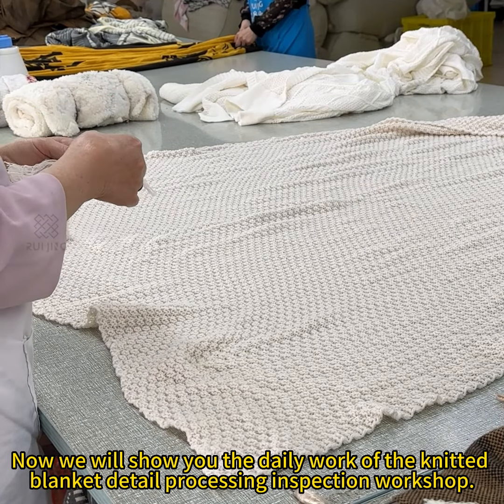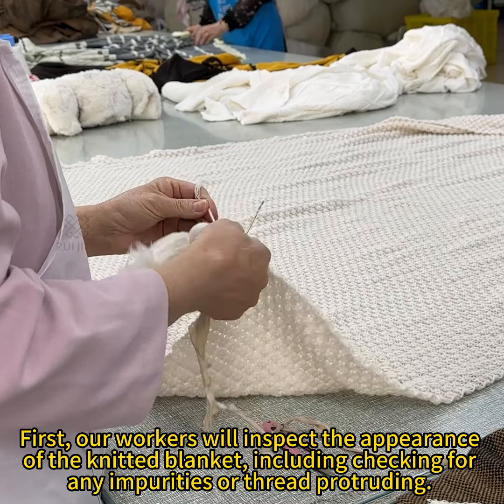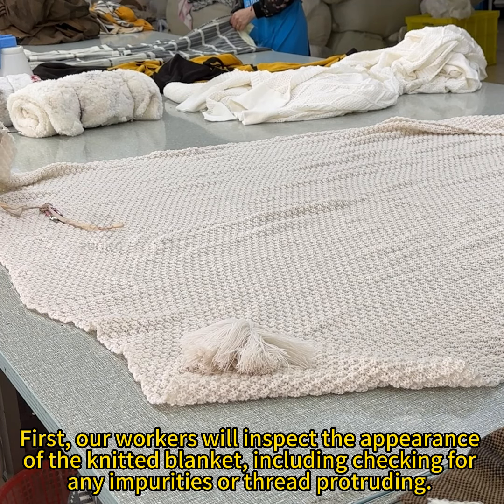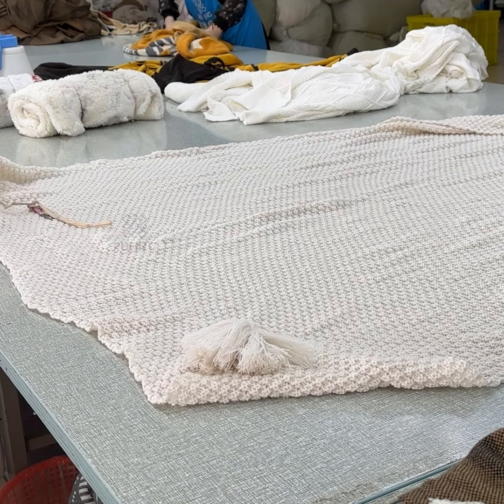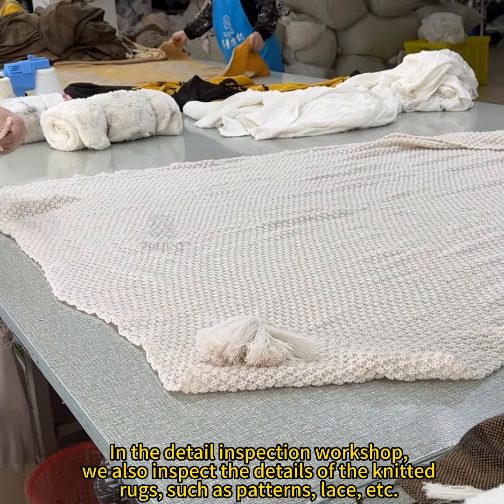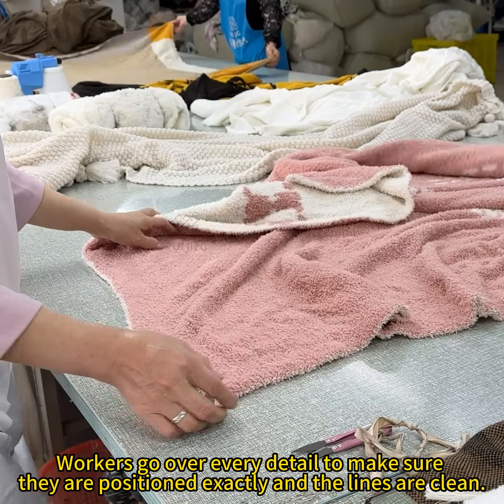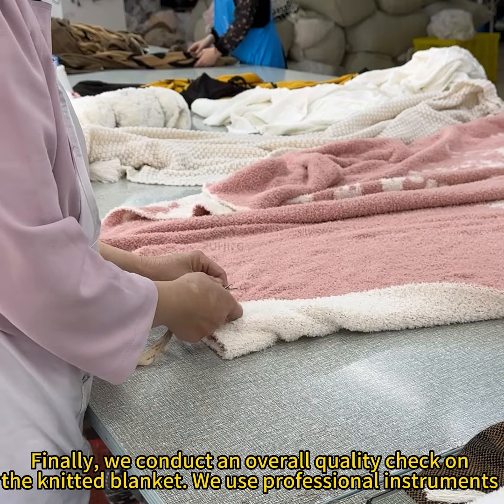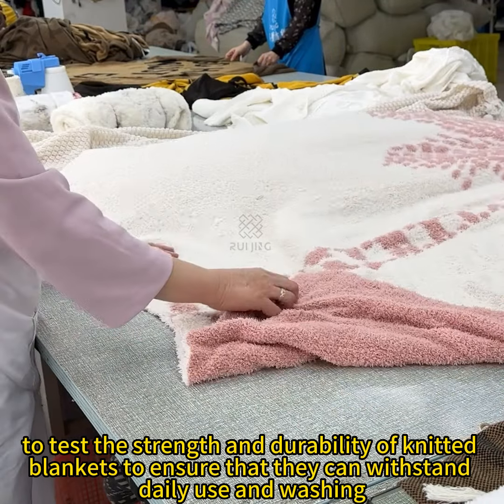Super Soft Knitted Throw Blanket for Sofa Home Dec